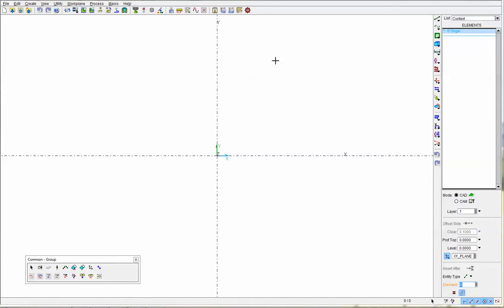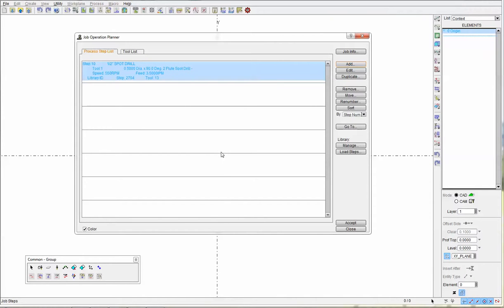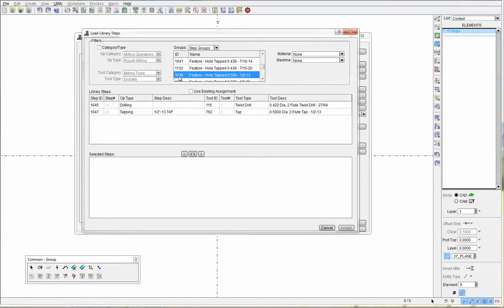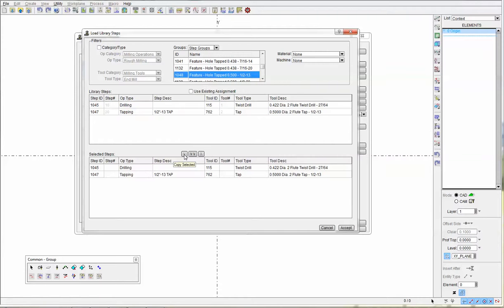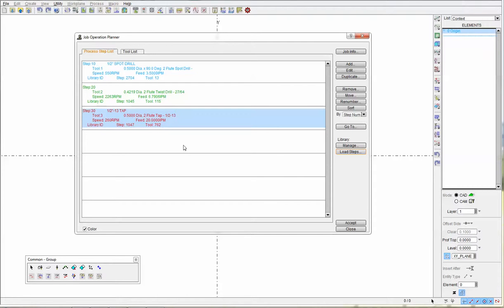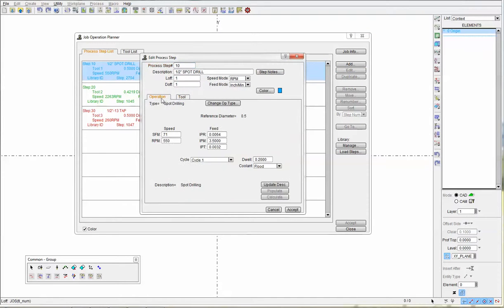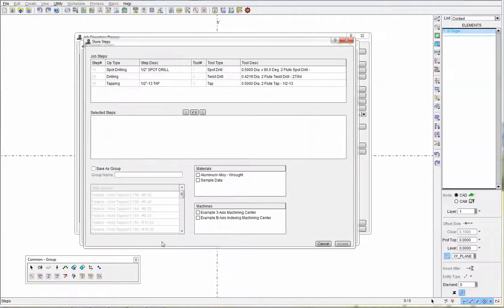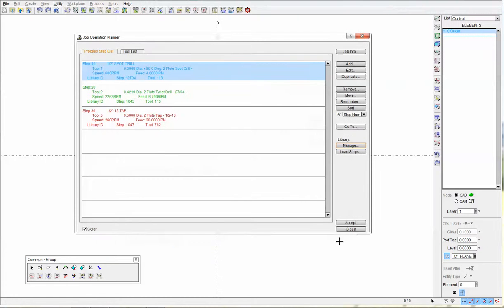Introduction to the SmartCAM KBM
Here is a description of what the KBM is and a little demonstration of how to use it.